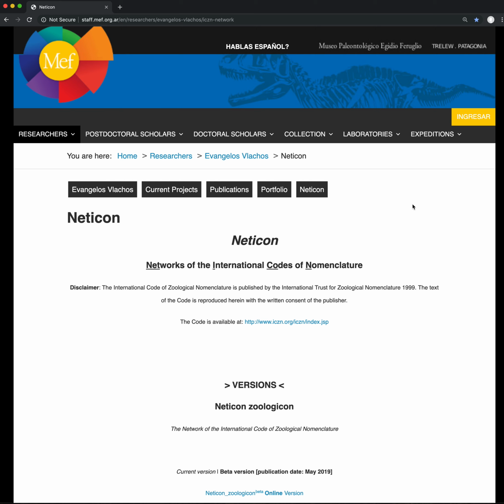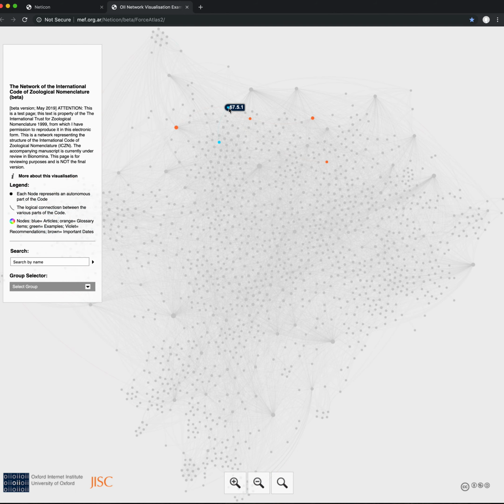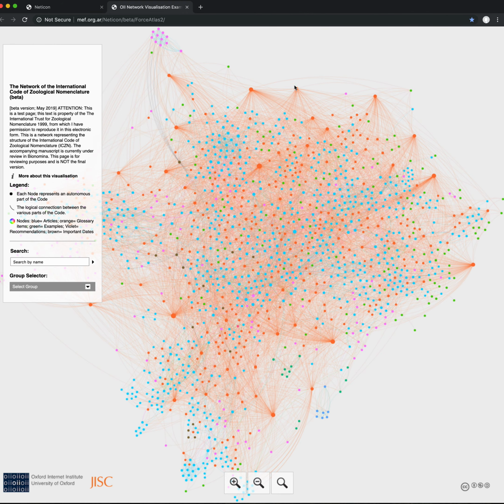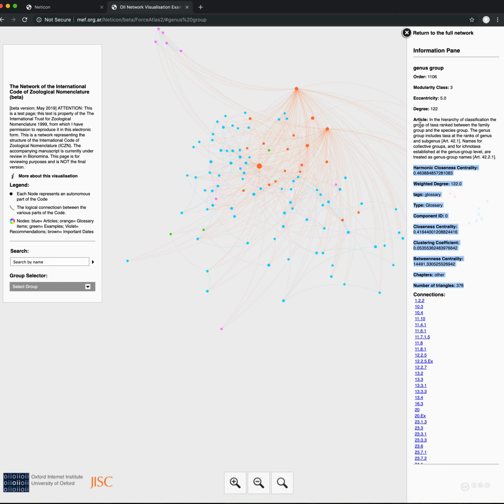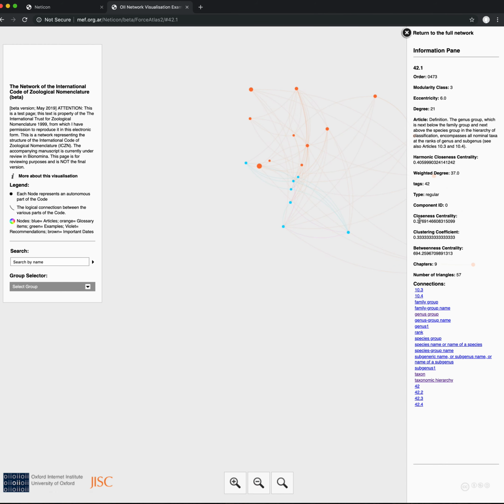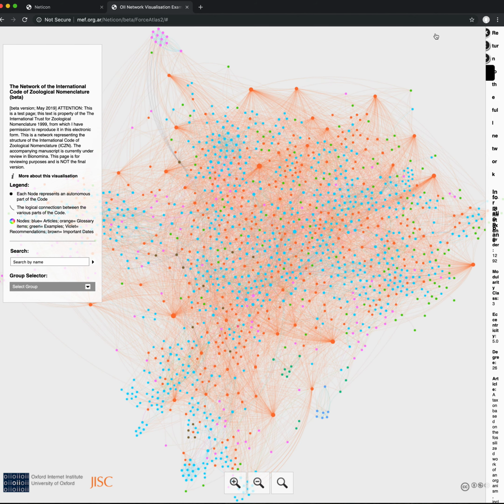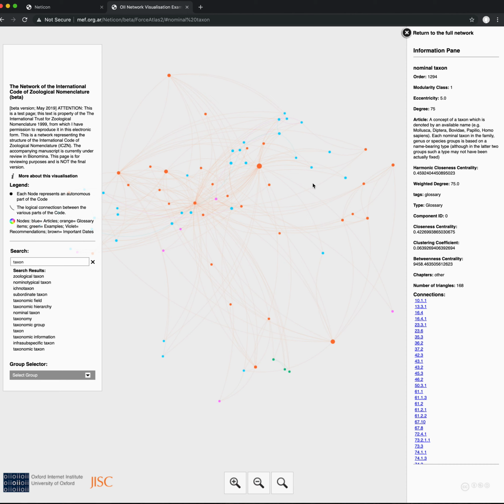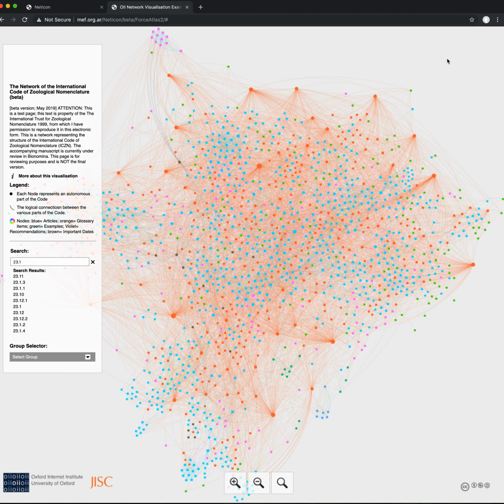Neticon zoologicon Tutorial: how to use the online version of this tool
Neticon zoologicon is a tool that allows using and navigating the International Code of Zoological Nomenclature in an interactive and efficient way. This tutorial explains how to use the online version of the network.